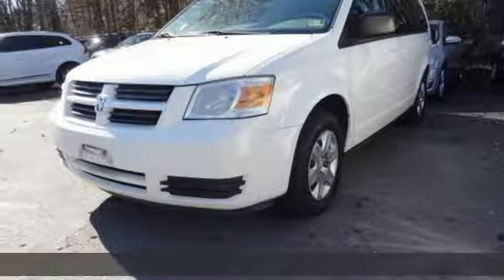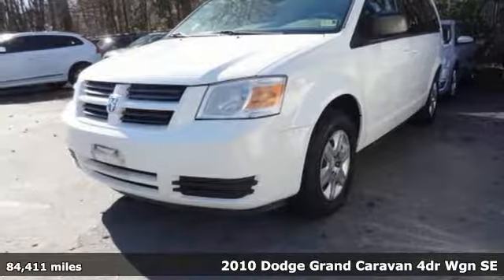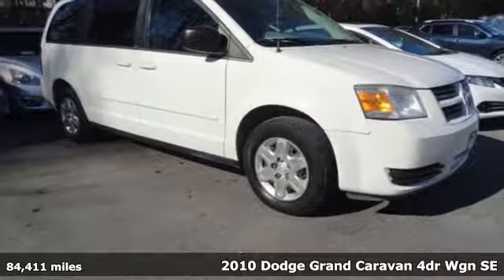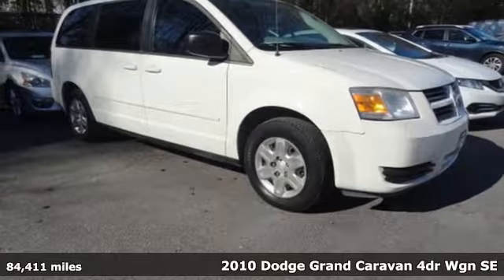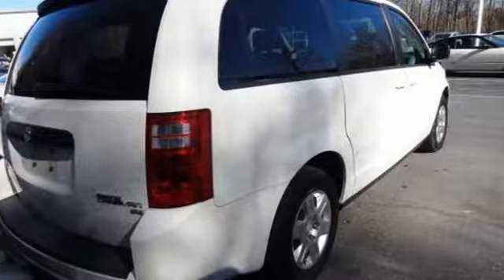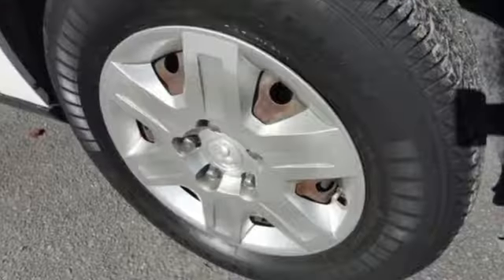2010 Dodge Grand Caravan Chesapeake, VA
Phone:

Year: 2010
Make: Dodge
Model: Grand Caravan
Trim: SE
Engine: 3.3L V6 OHV
Transmission: 4-Speed Automatic VLP
Color: White
Interior: Medium Slate Gray/Light Shale
Mileage: 84411
Stock #: T11932
VIN: 2D4RN4DE7AR326295
Recent Arrival! ONE OWNER! CLEAN CARFAX!, LIFETIME OIL CHANGES!, CLEAN CARFAX!, SERVICE RECORDS!.brbrbrFor more details or to schedule your hassle free test drive please contact an experienced Internet Manager at .

Address:
930 N. Battlefield Blvd.